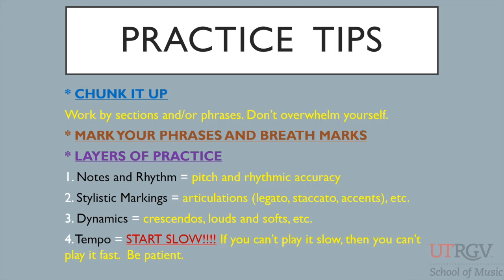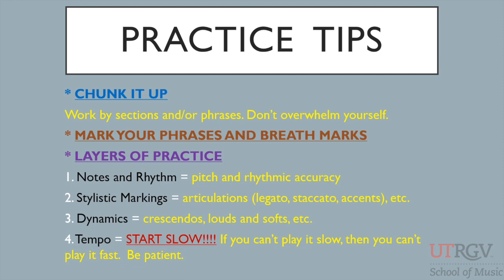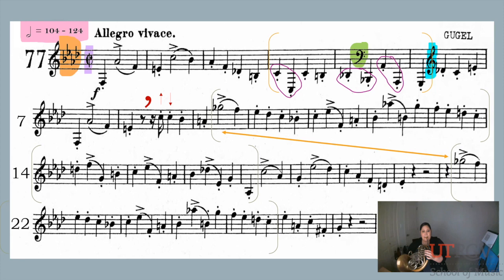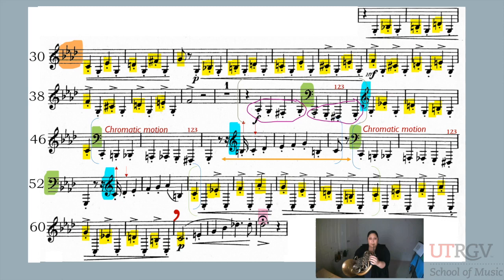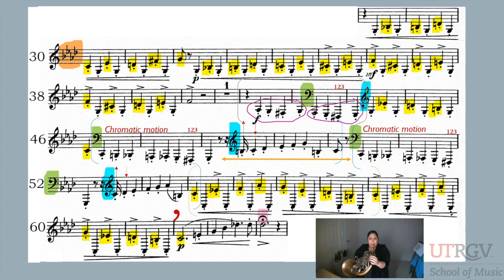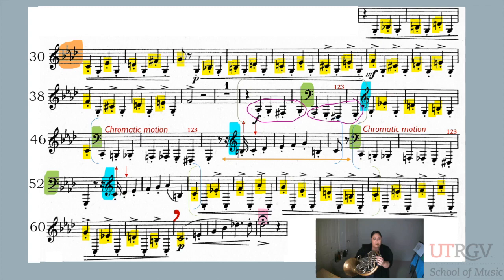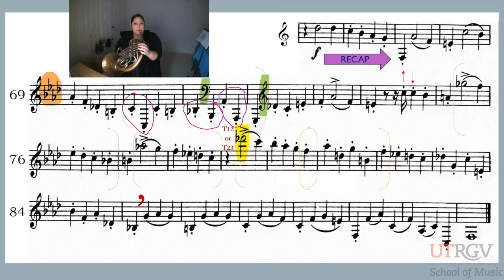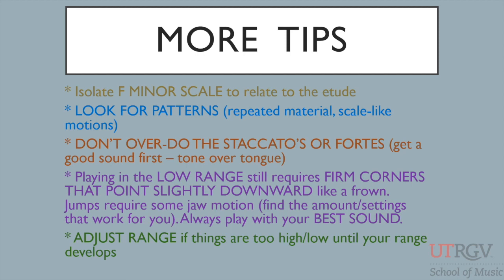No 1: Gugel, No. 77 - UTRGV SoM Horn Studio: 2020-2021 TMEA Horn Etude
DR. MONICA C. MARTINEZ
Assistant Professor of Horn, UTRGV School of Music (Edinburg & Brownsville)
Third Horn, Victoria Symphony Orchestra (TX)
Third/Utility Horn, Laredo Philharmonic Orchestra
Hornist, Hill Country Brass